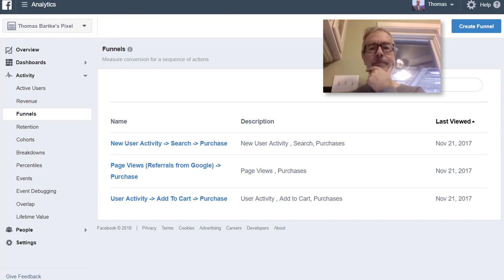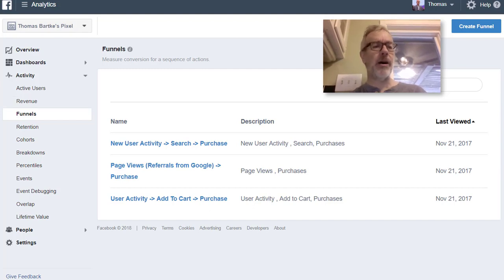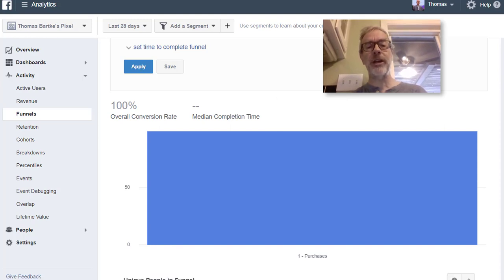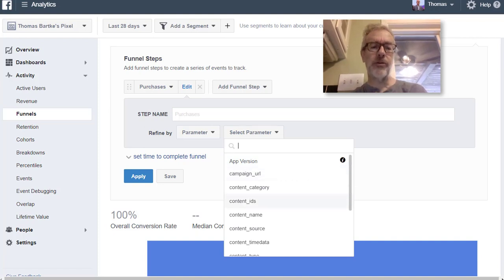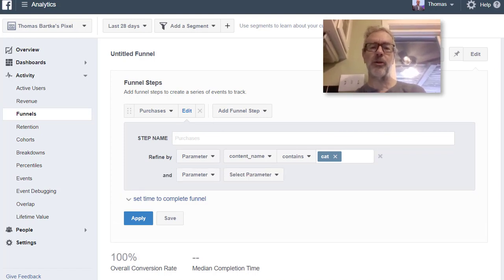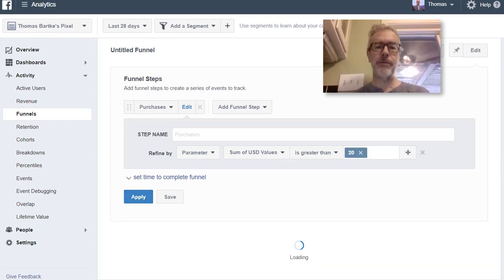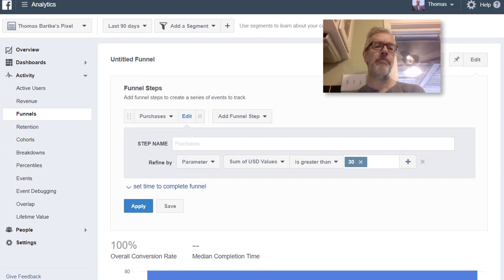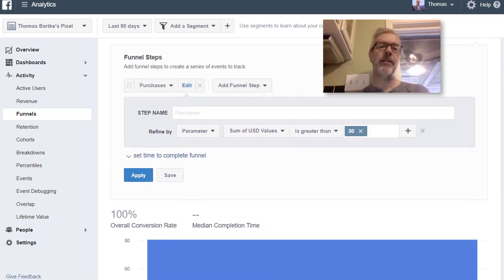audiencesize fb analytics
Audience Size Not Available problem on Facebook Custom Audiences